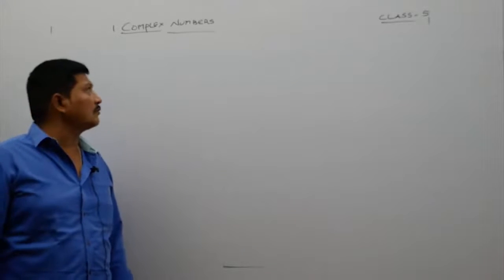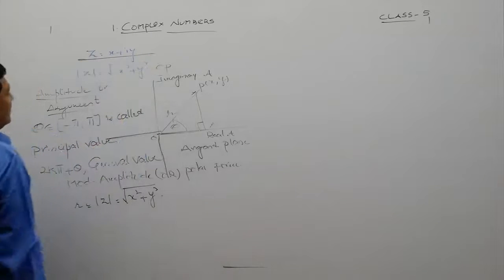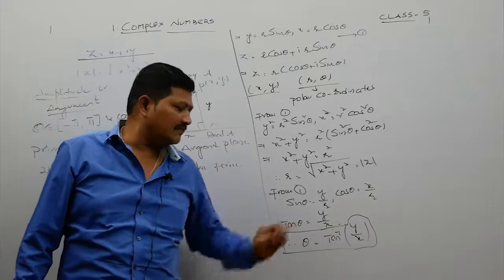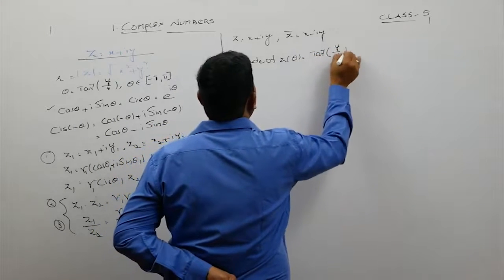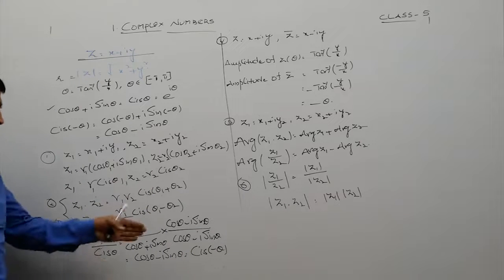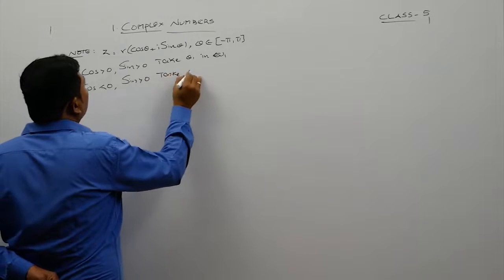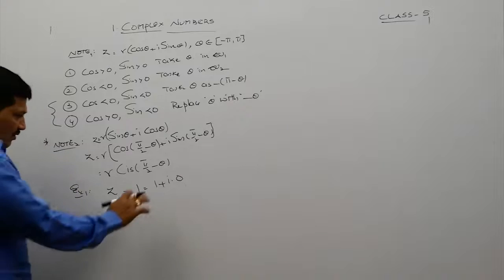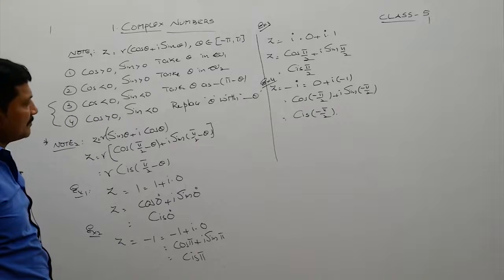2nd Inter-mathematics-2A-Complex Numbers-Part-5 Ganguji Classes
2nd Inter-mathematics-2A-Complex Numbers-Part-5 Ganguji Classes